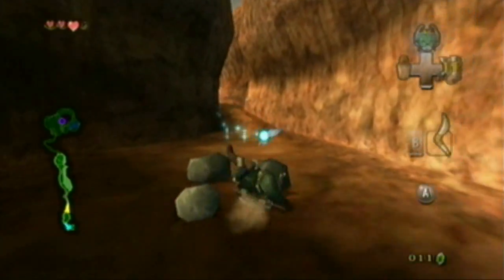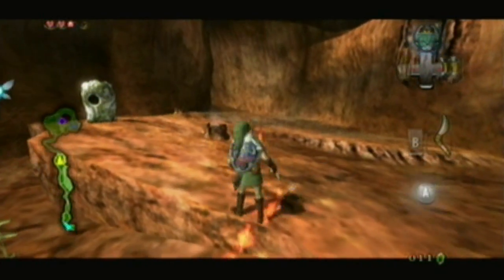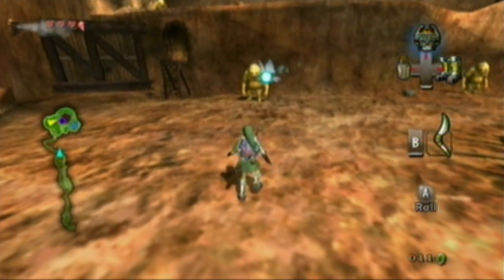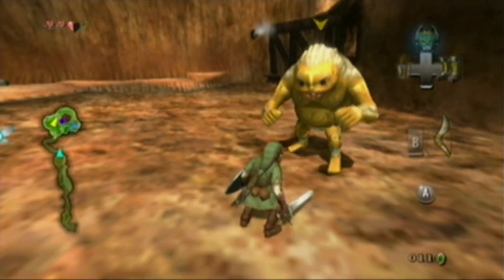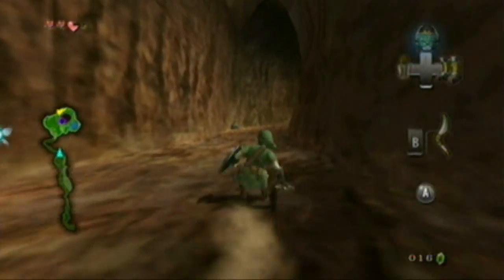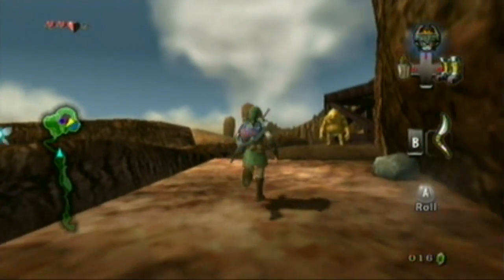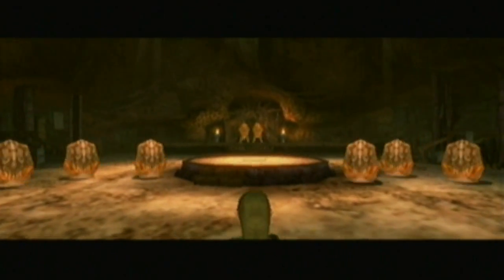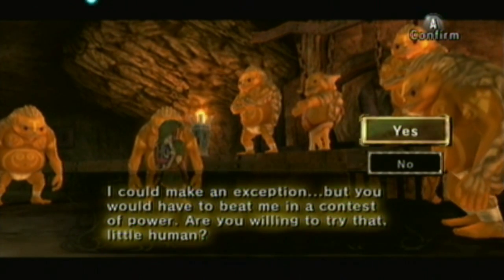Let's Play Legend of Zelda: Twilight Princess Part 29